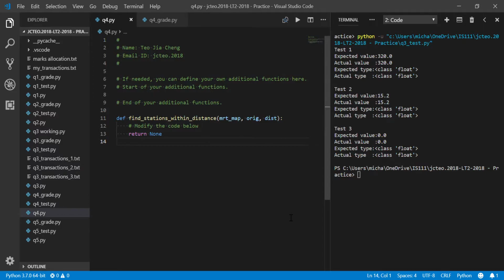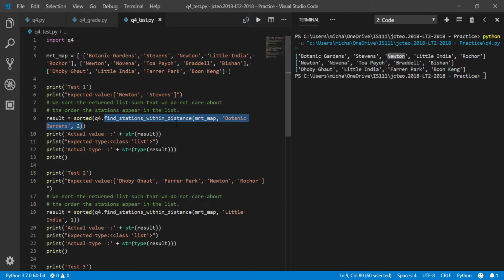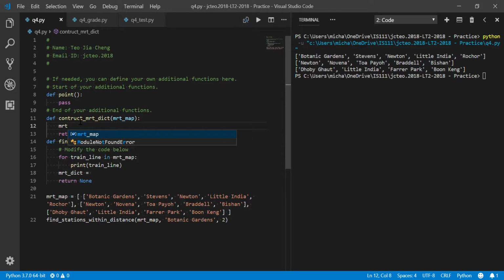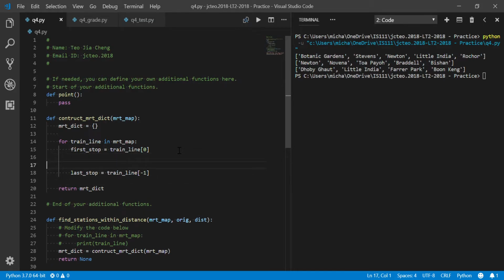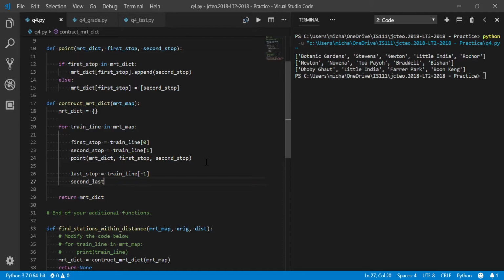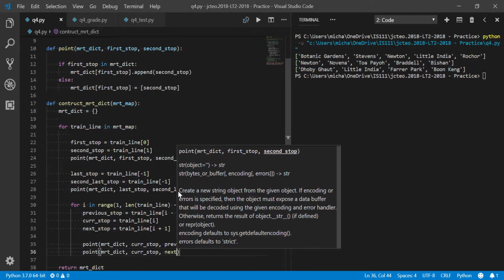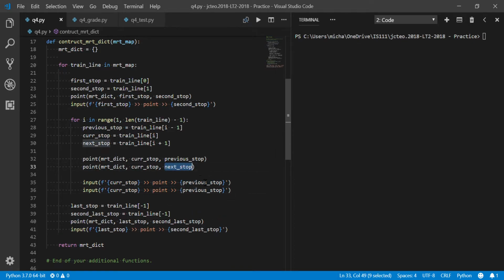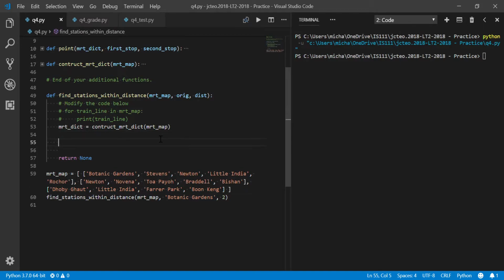Q4 - 1/2 point() function - Lab Test 2 2018 Practice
Lab Test 2 2018 Practice